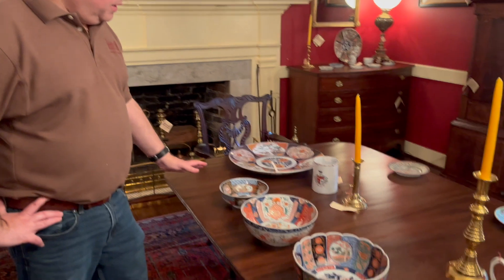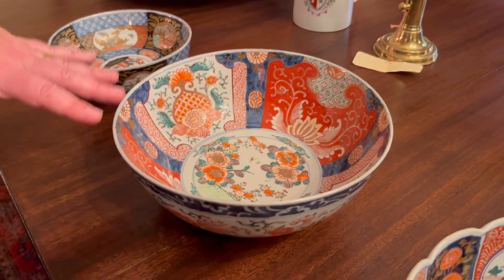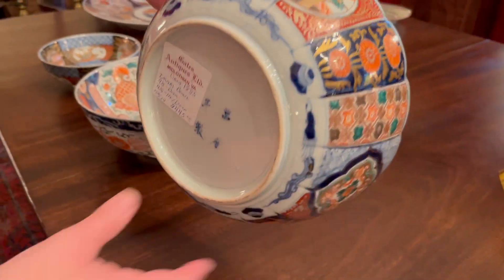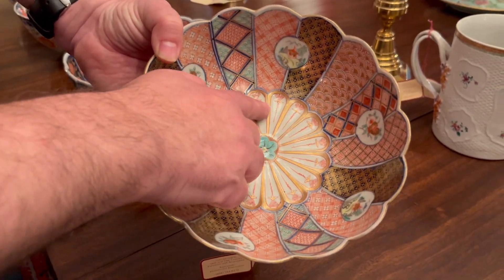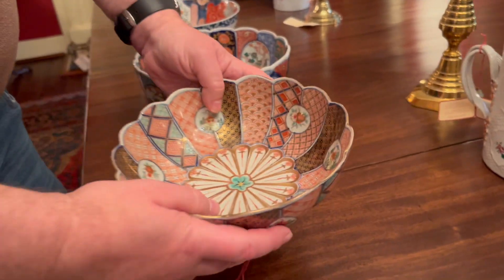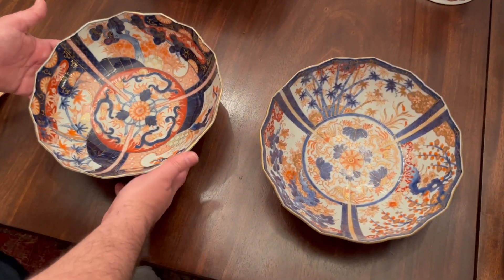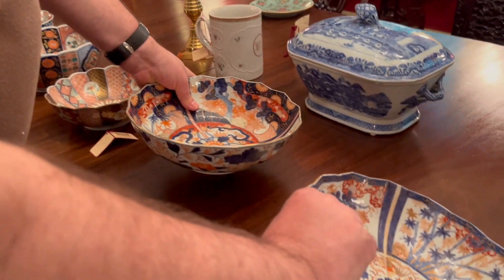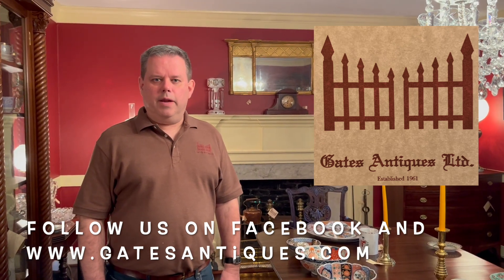Comparing 6 Imari Bowls From the Late 19th Century